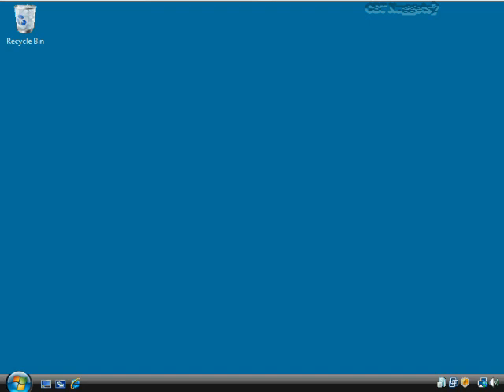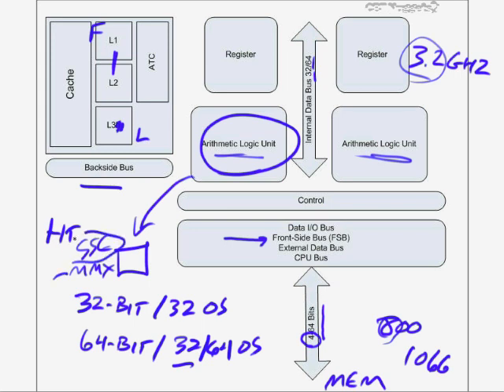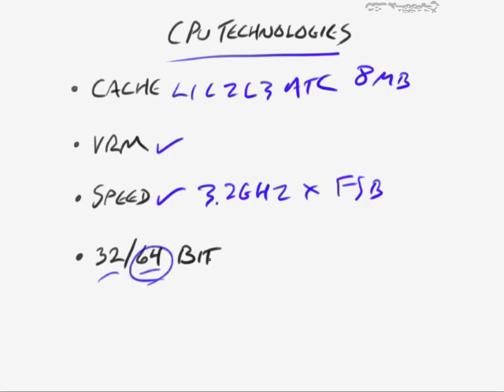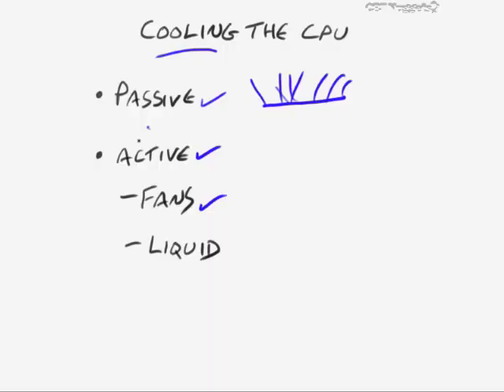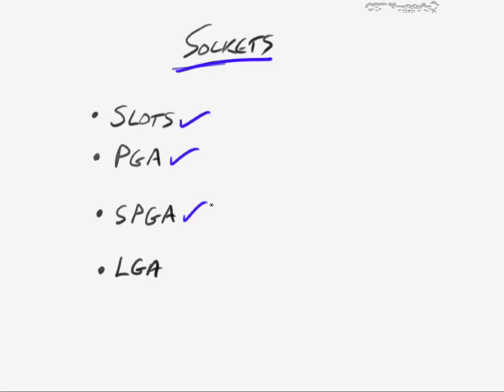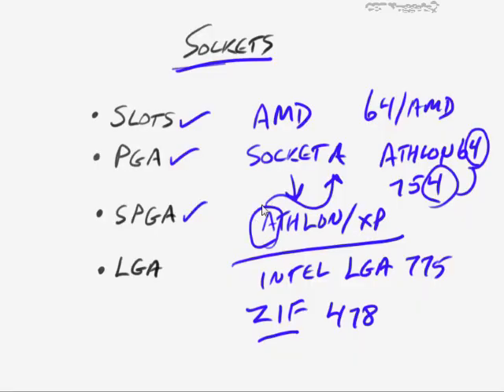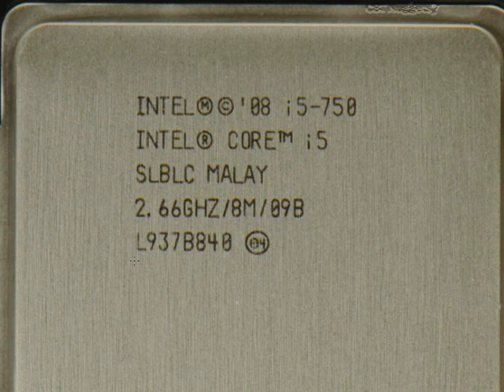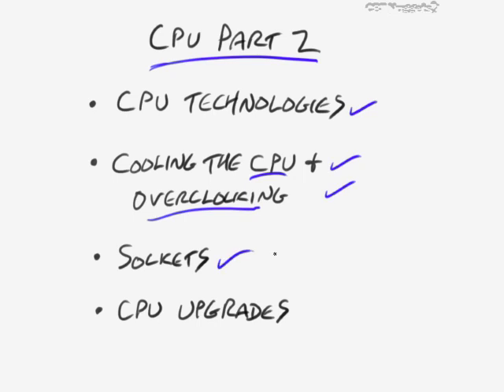#18 Computer CPU Part2 | CPU Technologies | Cooling the Cpu & Overlocking | Sockets | Cpu Upgrades